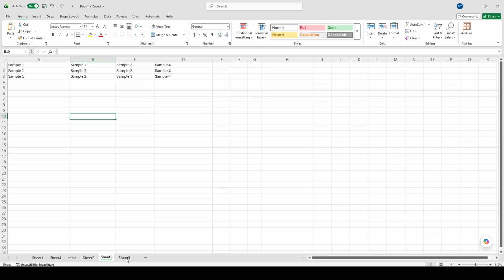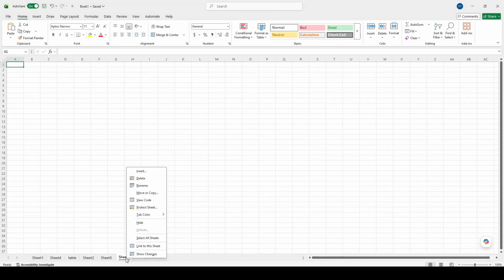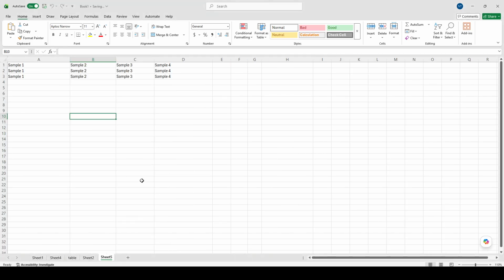How To Delete Sheet In Excel [2026 Guide]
-Google Drive
-Google Meets
-Google Sheets
-Google Chrome
-Google Forms
-Google Gmail